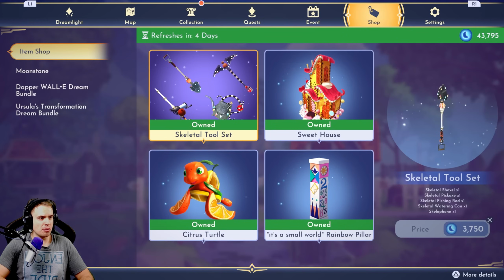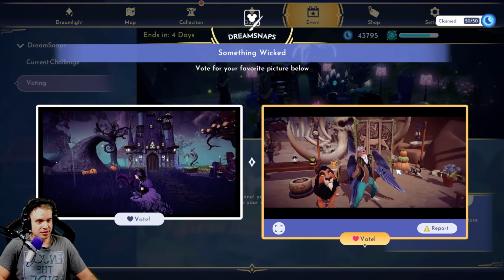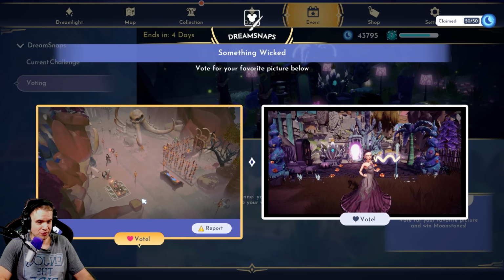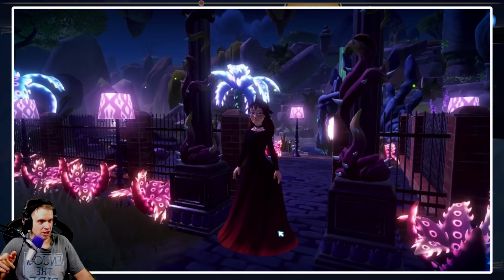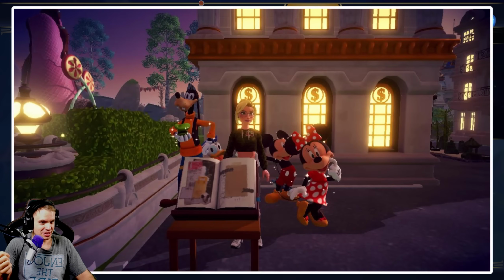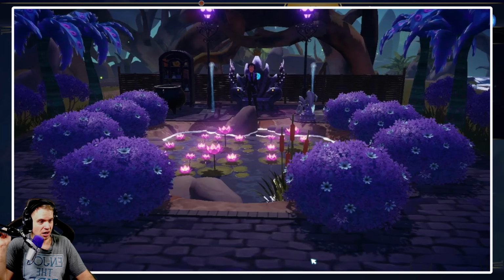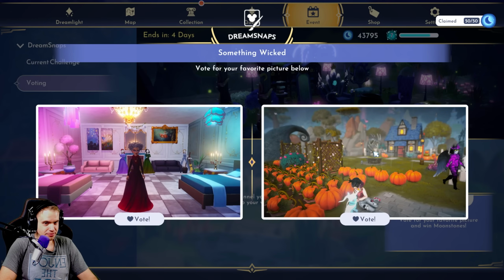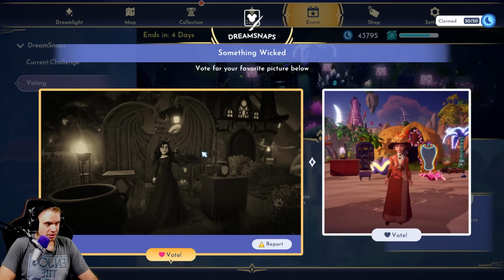DISNEY Dreamlight Valley. Voting for Something Wicked Dreamsnaps, I Found THE PERFECT Submission!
I found the best and the worst dreamsnaps while voting this week in DISNEY Dreamlight Valley, this week I found so many amazing submissions, which one is your favorite?